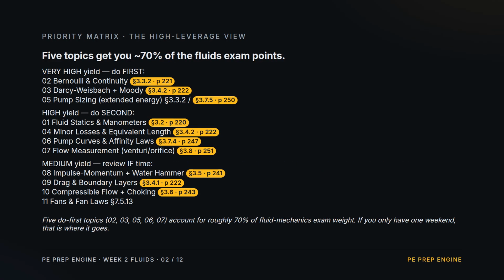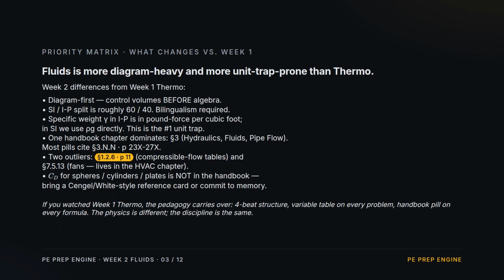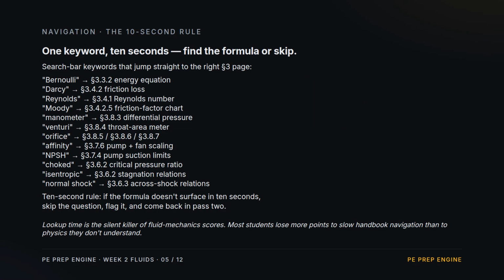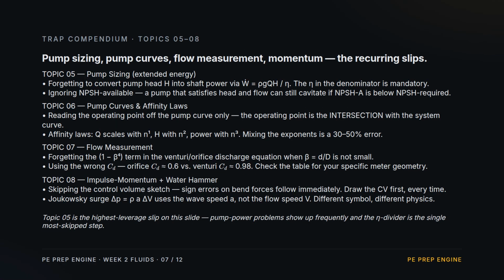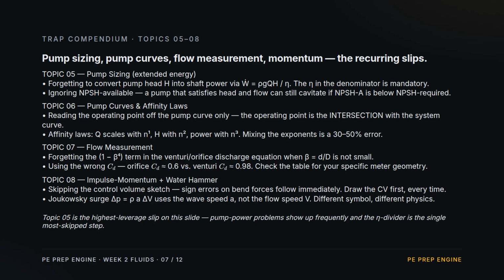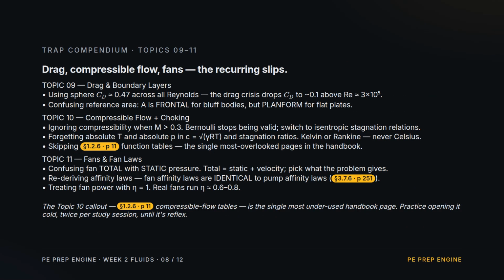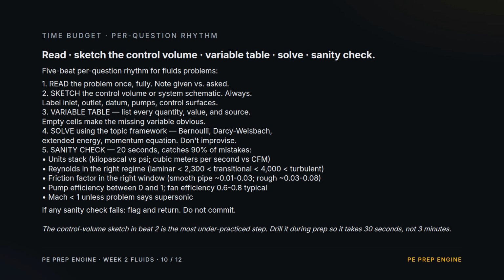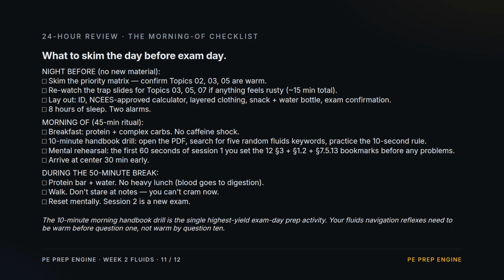Exam Strategy & Priority Matrix | Week 2 Fluids Course (12 of 12) — Course Wrap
Exam Strategy & Priority Matrix — Week 2 Fluid Mechanics Course (Lesson 12 of 12)
PE Mechanical · Thermal and Fluid Systems · NCEES Handbook 2.0 indexed · Course wrap

Relevant exams: PE Mechanical TFS, PE Mechanical HVAC, FE Mechanical, FE Civil, FE Environmental

  • Priority matrix: five topics that cover ~70% of the fluids exam weight — Bernoulli, Reynolds/Friction, Pump Sizing, Pump Curves, Flow Measurement
  • What changes vs. Week 1 Thermo — fluids is more diagram-heavy and more unit-trap-prone; the control volume and the variable table are non-negotiable
  • §3 navigation map for exam day — bookmark these 12 sections in your first 60 seconds
  • The 10-second rule: one keyword from the problem, ten seconds in the handbook — find it or skip
  • Trap compendium · Topics 01–04 — statics, Bernoulli, friction, minor losses
  • Trap compendium · Topics 05–08 — pump sizing, pump curves, flow measurement, momentum
  • Trap compendium · Topics 09–11 — drag, compressible flow, fans
  • Time budget: 6 min/q average, 8 min hard cap on any one question, sanity check before committing
  • Per-question rhythm: read · sketch the control volume · variable table · solve · sanity check
  • 24-hour-before checklist — what to skim the morning of the exam

— NCEES Handbook 2.0 Sections (full §3 navigation map) —
  • §1.2.1 · p 5 — Air density ρ_air
  • §1.2.4 · p 7 — Viscosity (μ, ν) tables
  • §1.2.6 · p 11 — Compressible-flow function tables
  • §1.2.9 · p 26 — Water density ρ_water
  • §1.2.11 · p 30 — Mercury density ρ_Hg
  • §3.2.1 · p 220 — Hydrostatic pressure
  • §3.2.2 · p 220 — Submerged-surface forces
  • §3.3.1 · p 221 — Continuity
  • §3.3.2 · p 221 — Bernoulli + extended energy equation
  • §3.4.1 · p 222 — Reynolds number
  • §3.4.2 · p 222 — Darcy-Weisbach + Moody chart
  • §3.5 · p 241 — Impulse-momentum
  • §3.6.1 · p 243, §3.6.2 · p 244 — Compressible flow
  • §3.7.4 · p 247 — Pump curves
  • §3.7.5 · p 250 — Pump shaft power
  • §3.7.6 · p 251 — Affinity laws (pumps and fans)
  • §3.8.3 · p 253 — Manometers
  • §3.8.4 · p 253, §3.8.5 · p 254 — Venturi, orifice

This is lesson 12 of 12 — the course wrap. Watch this last, then turn to the practice-workbook PDF for spaced-repetition practice.